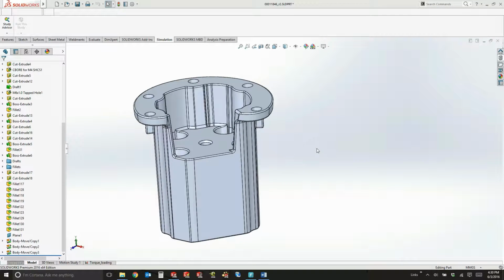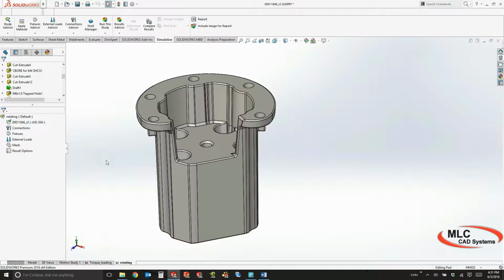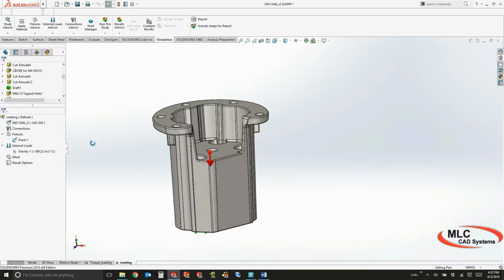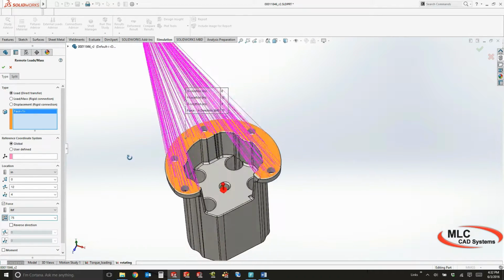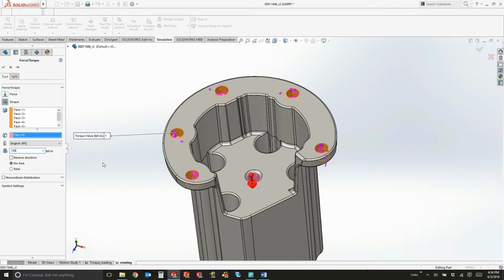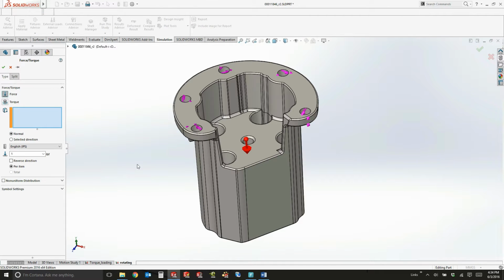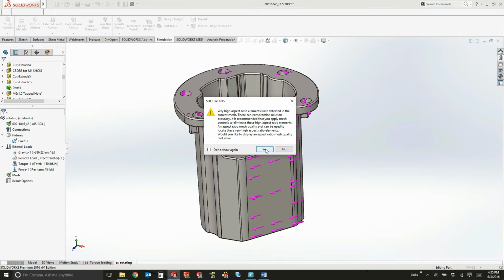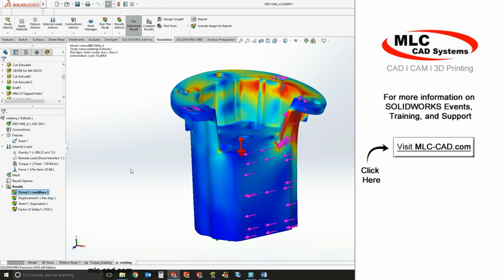Setting up a study in SOLIDWORKS Simulation